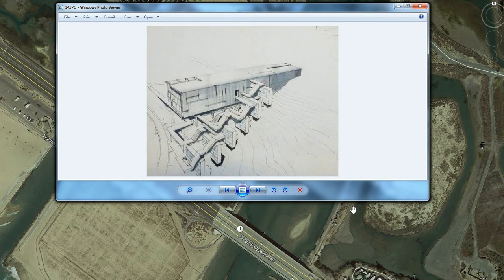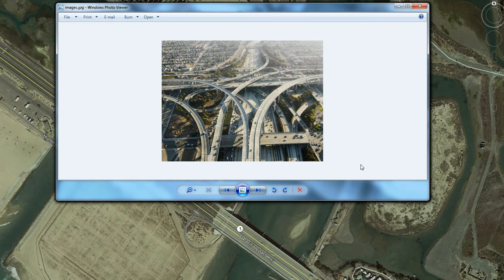arch201 w3d2 01 road and offramp as an expressive object on the site